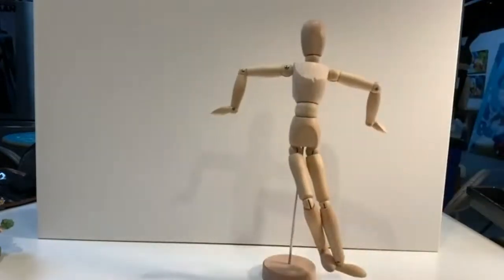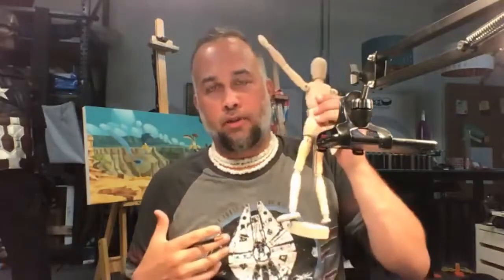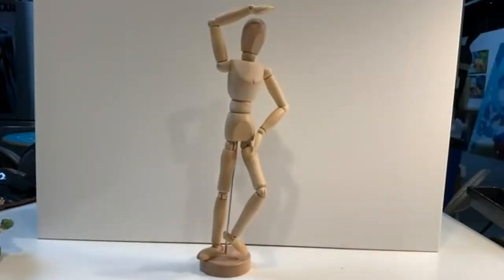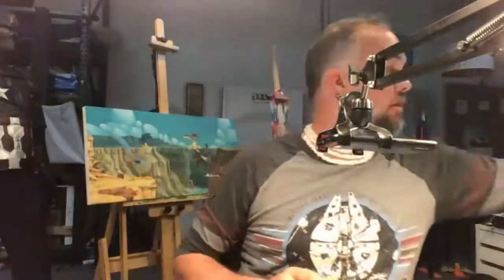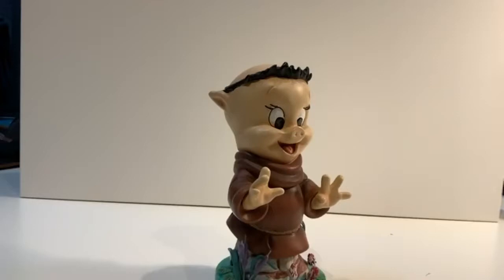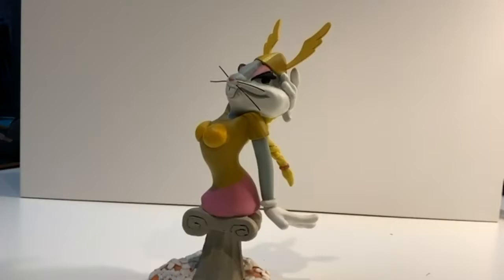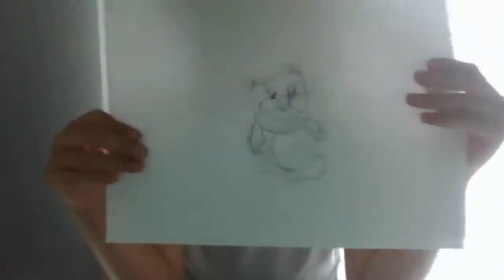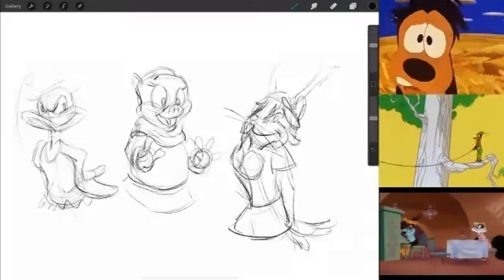Chuck Jones In Your Homes - Episode 130: Gesture Drawing with Ben Olson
Gesture Drawing with Ben Olson

To understand how to draw cartoons better we need to continually work on fundamentals. This includes gesture drawing. Gesture drawing is getting poses down very quickly. We will be doing a series of gesture drawings using figures and in time segments of 15 seconds to 5 min.

• Gesture drawing mania
• Supplies - Pencil, Paper